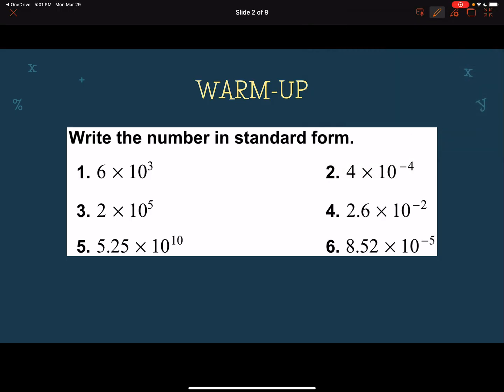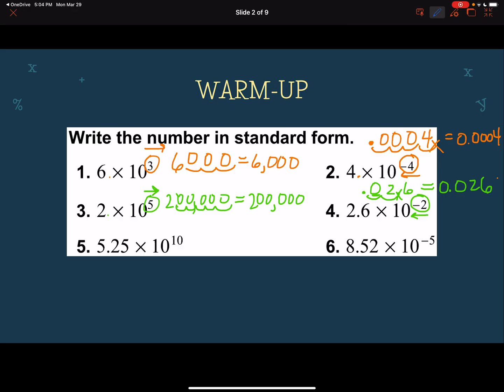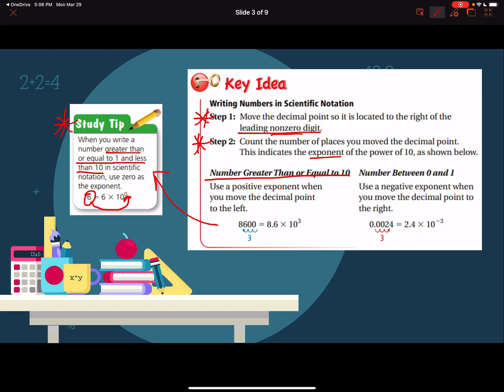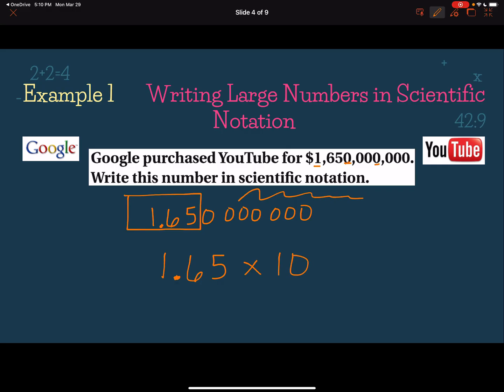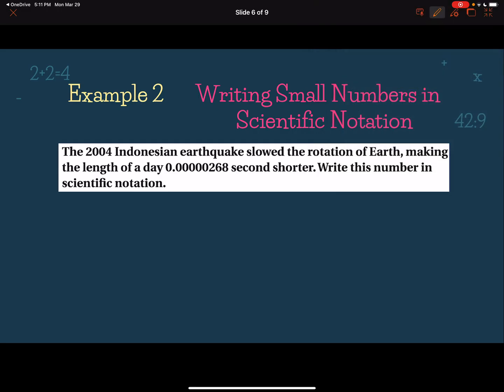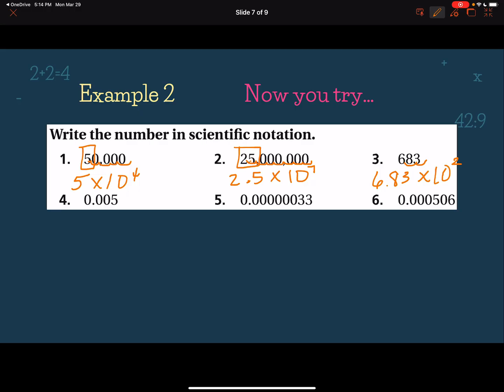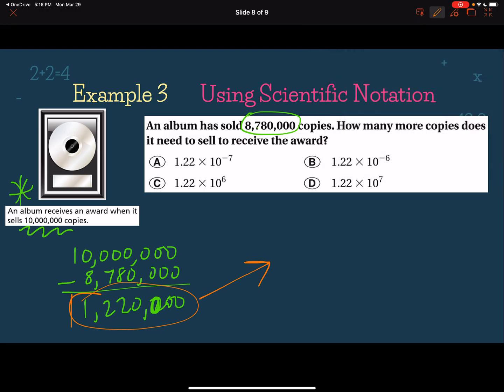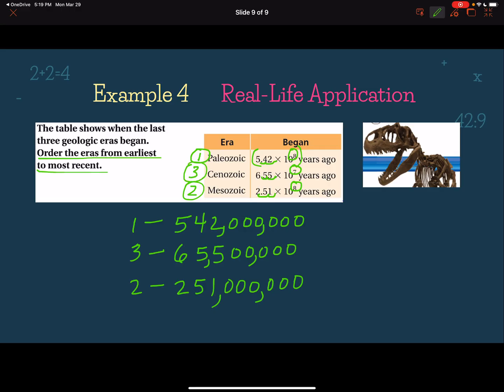Lesson 9 6 Pre Algebra